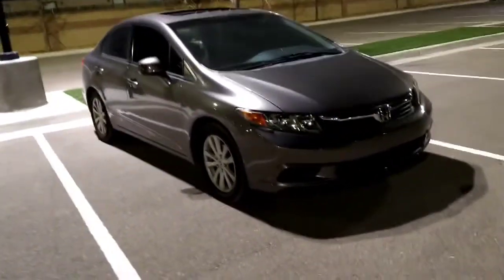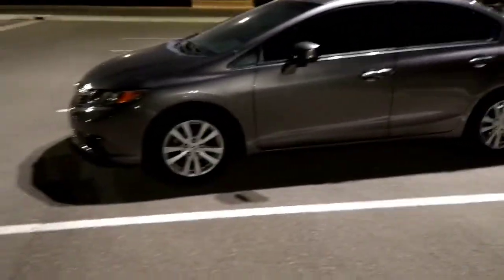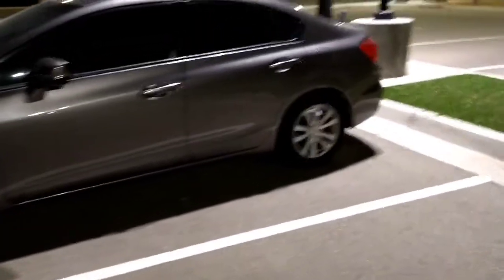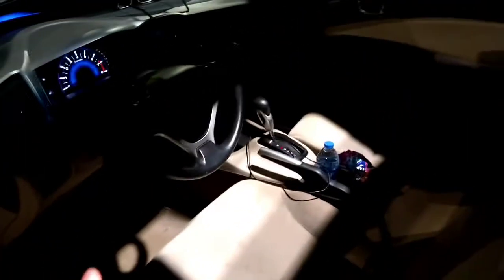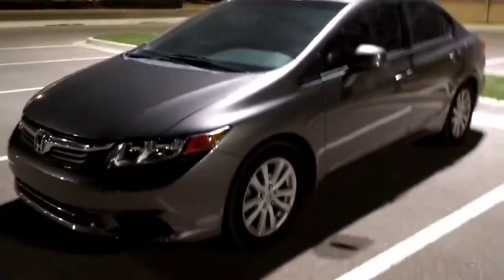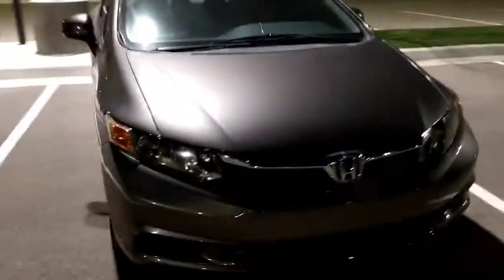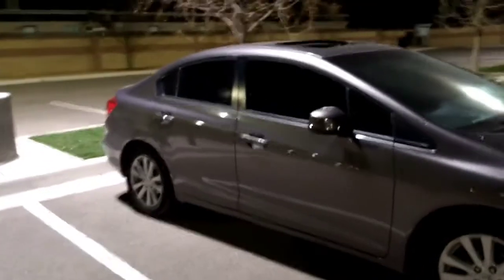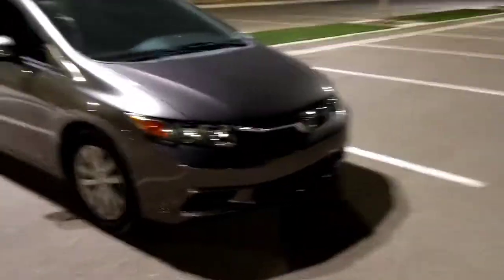New daily / project